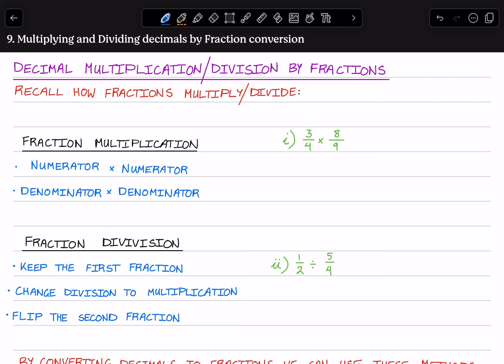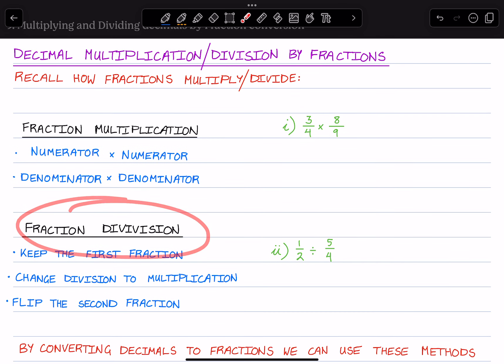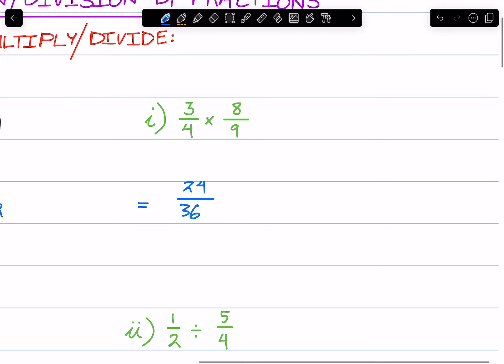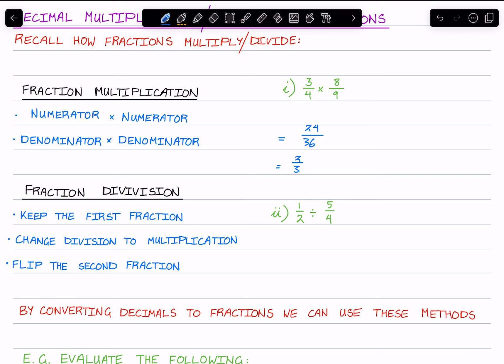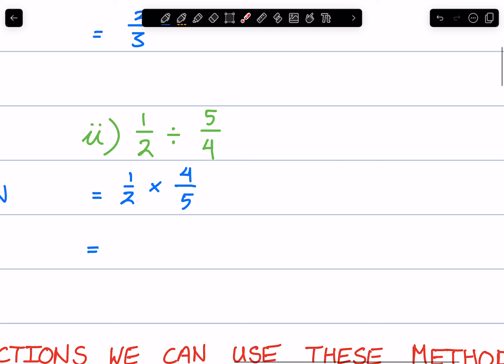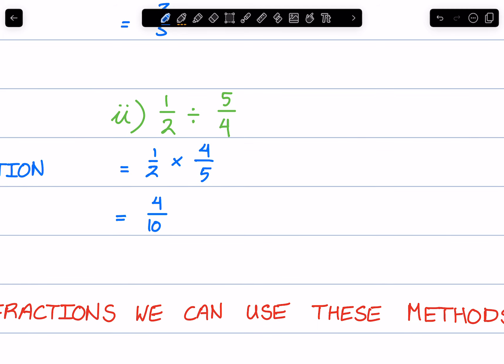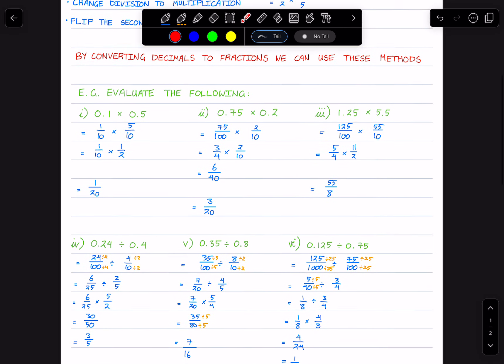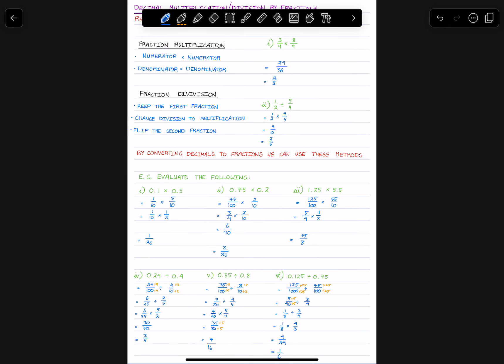Decimal Multiplcation and Division by Fractions